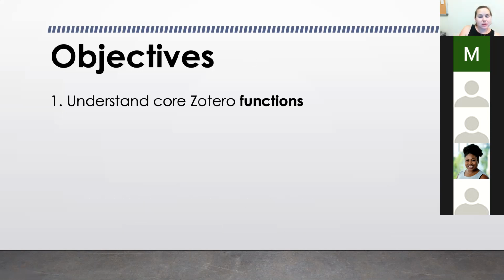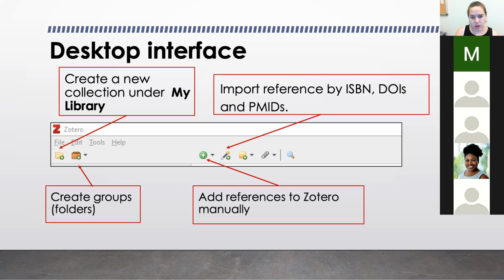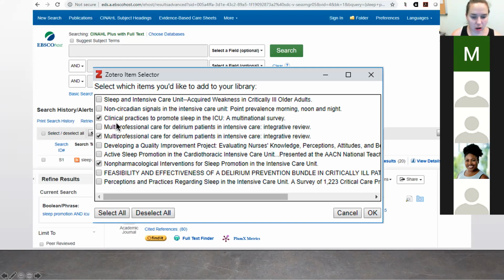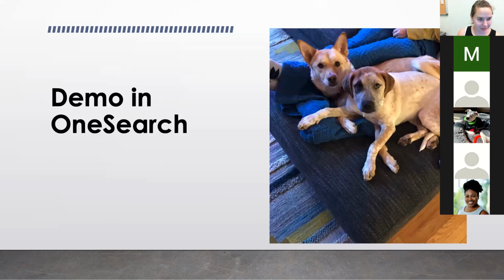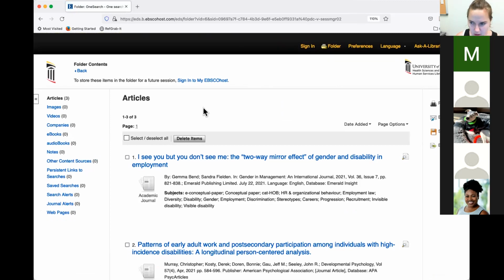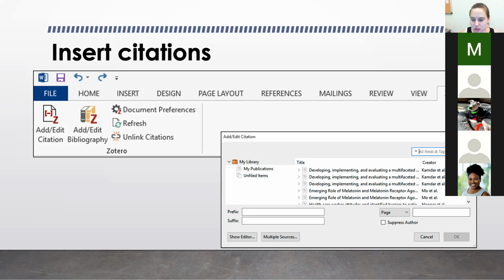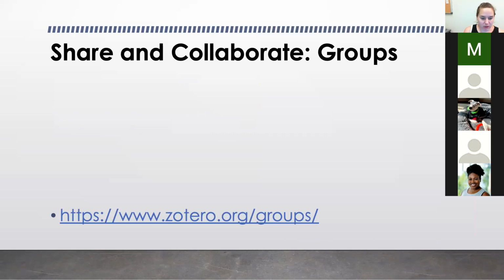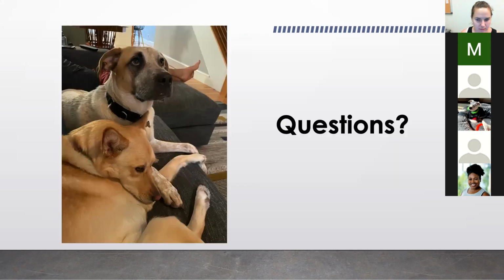Zotero training fall 2021